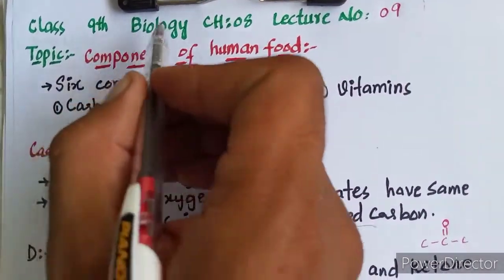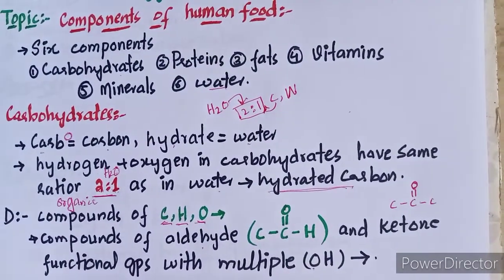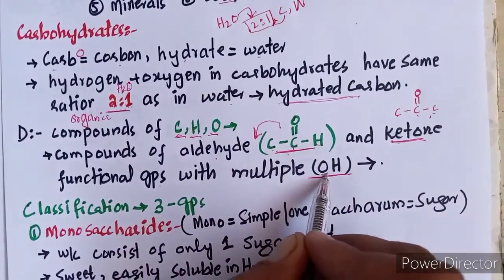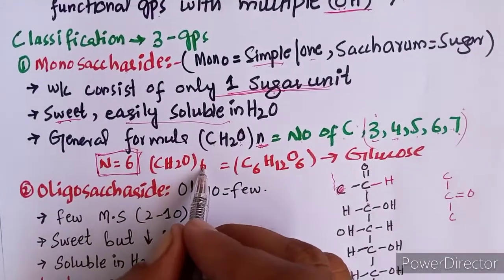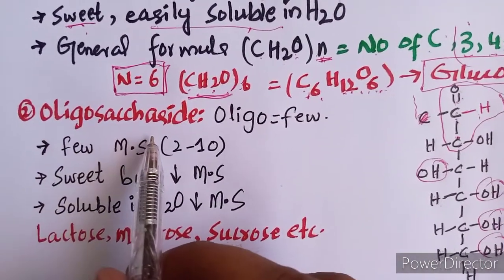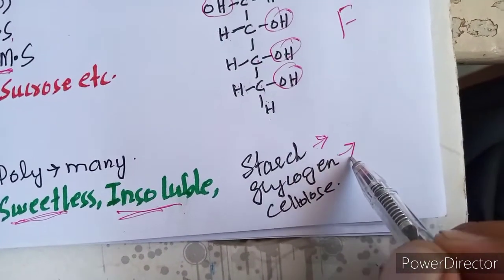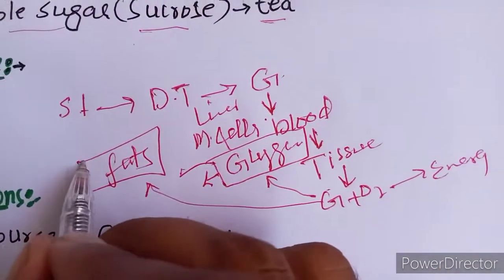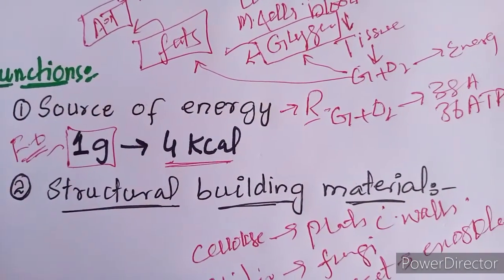Components of human food Carbohydrates Class 9th Biology Chapter 8 SMS Biology Ataullah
This video is all about components of human food
after watching this video you will be able to know about various components of human food i.e
Carbohydrates
proteins
fats
minerals
vitamins and dietary fibers.
you will also learn about Carbohydrates, sources of Carbohydrates, function of Carbohydrates and storage of Carbohyd
rates.